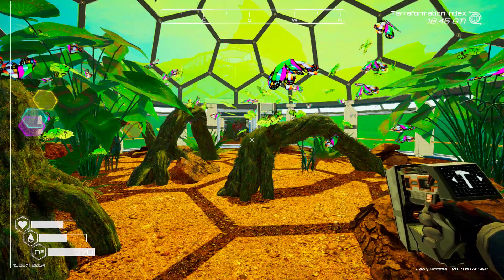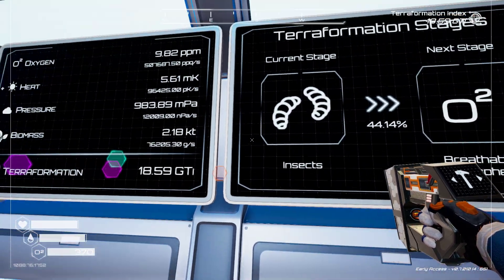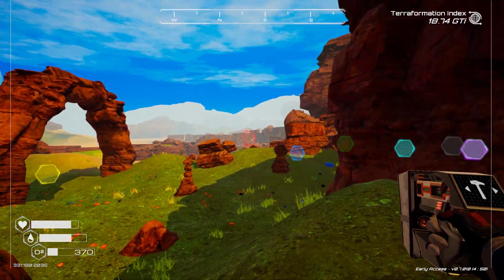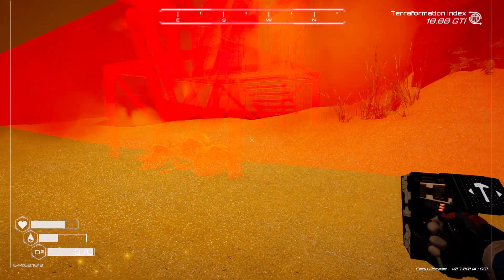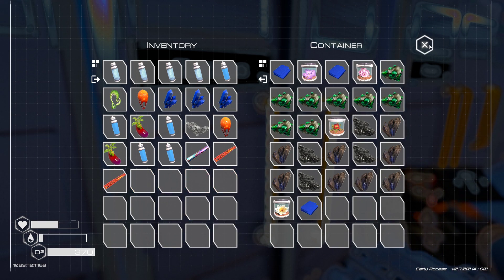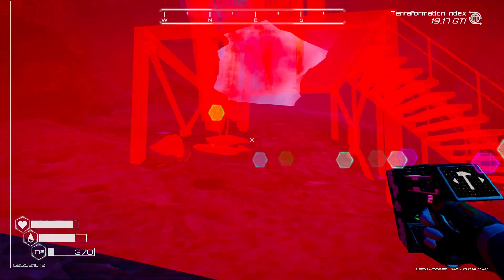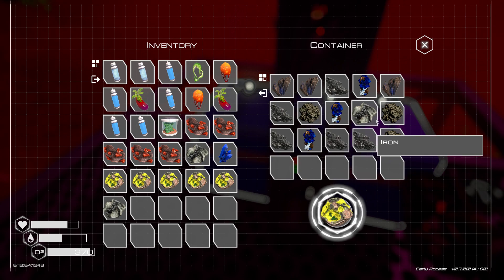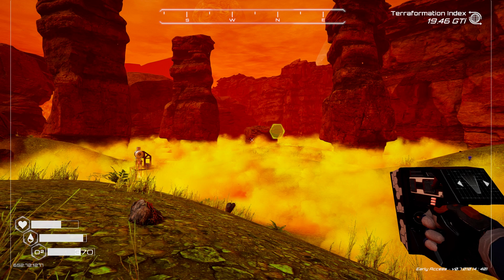The Planet Crafter | Episode #46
The Planet Crafter, Osmium Ore Extractor, Meteor Shower